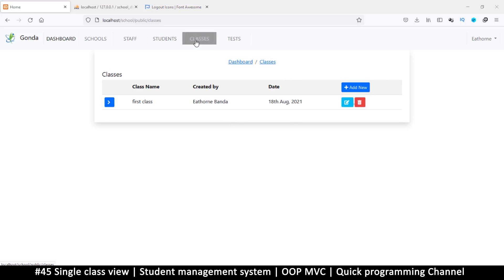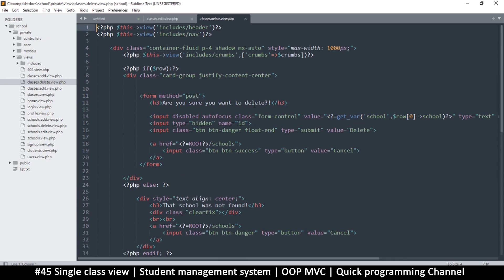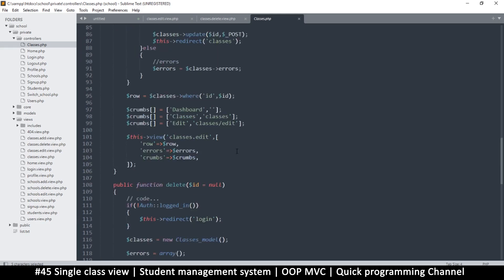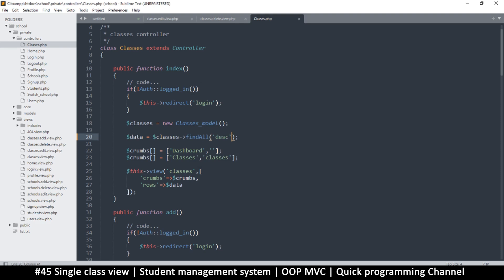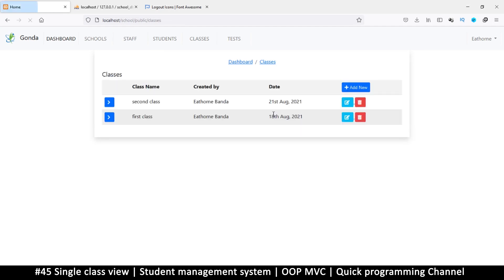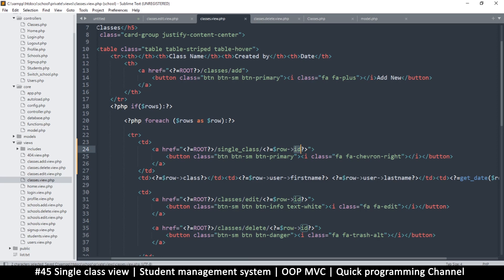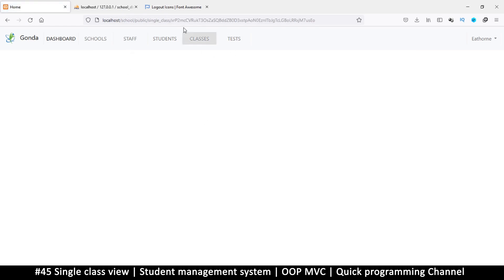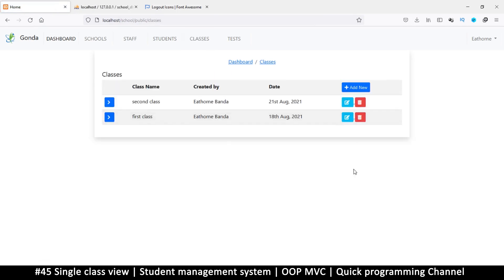#45 Single class view | Student management system in PHP | OOP MVC | Quick programming tutorial